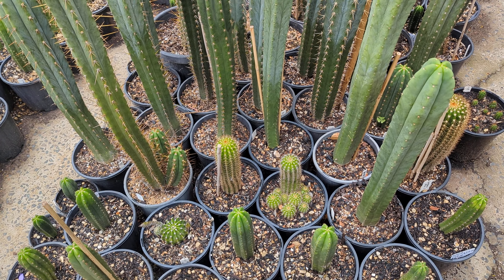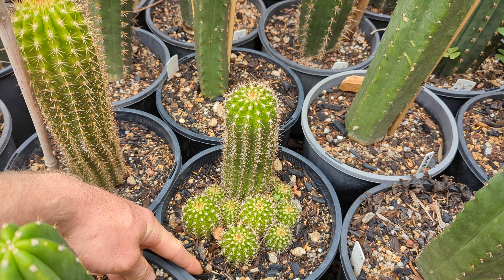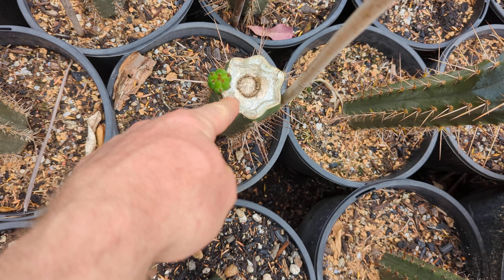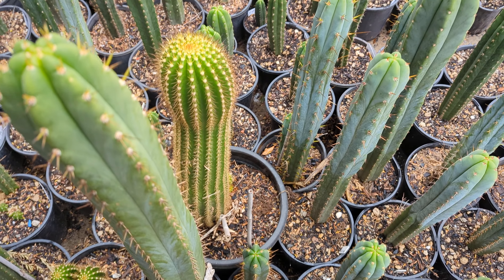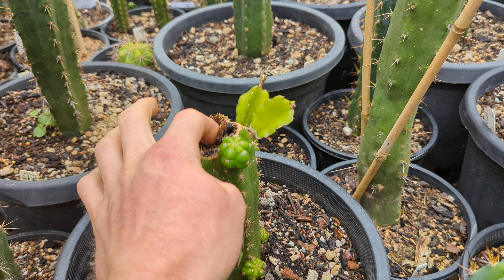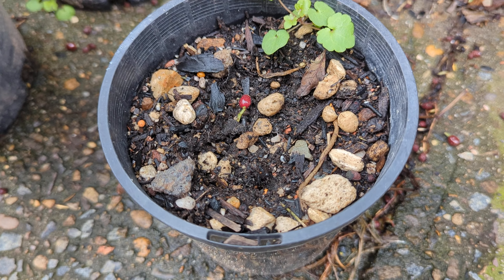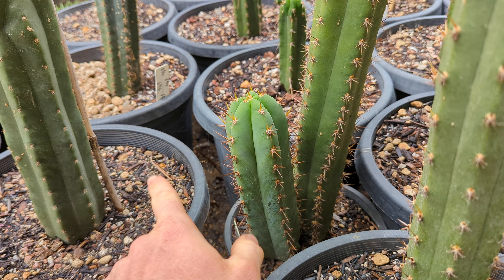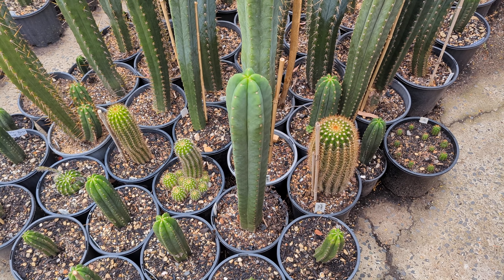Trichocereus Pups And Cuts